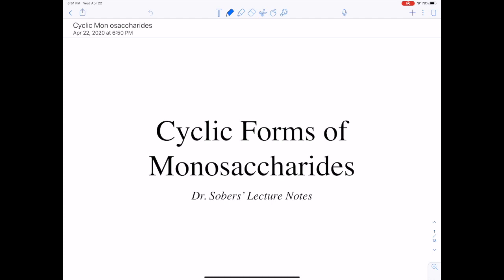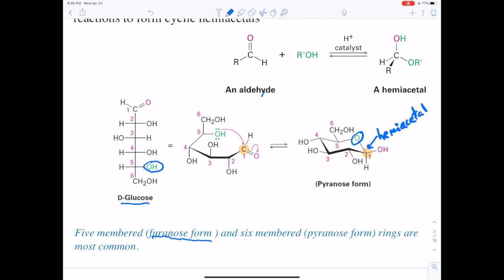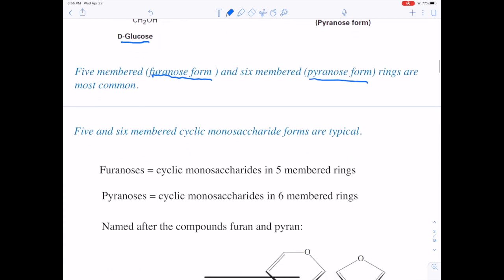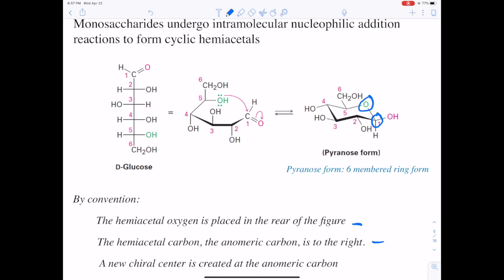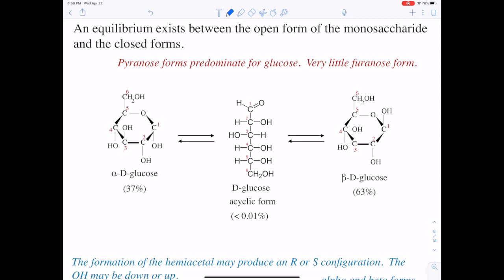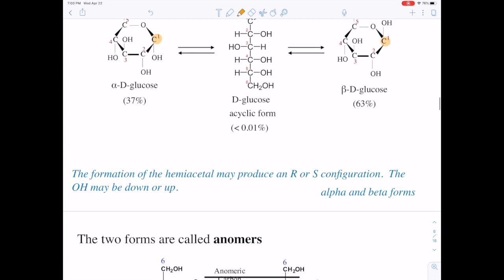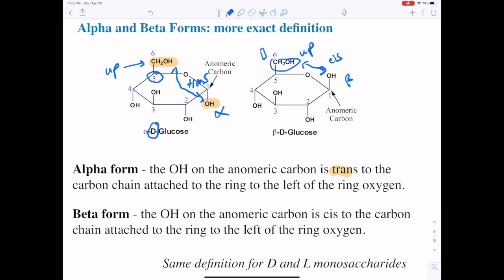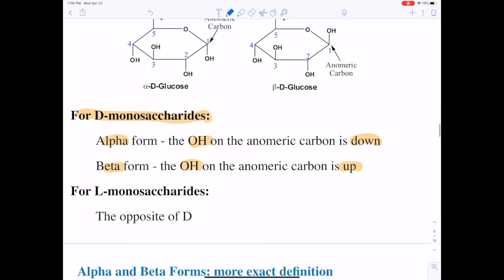Monosaccharide Cyclic Forms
This video is about Cyclic Monosaccharides and Haworth Projections